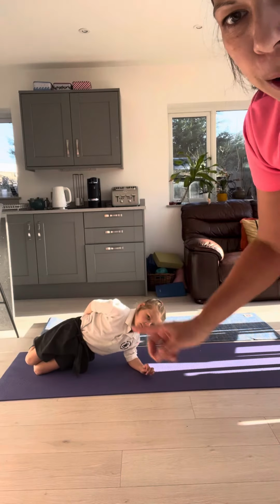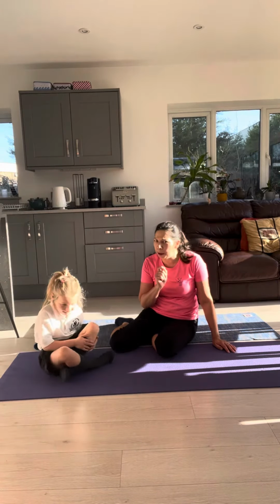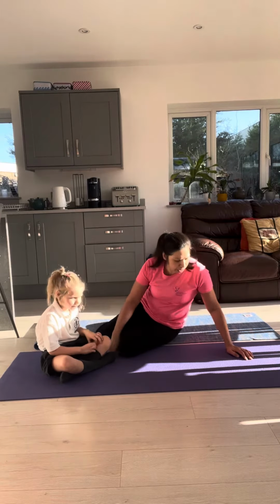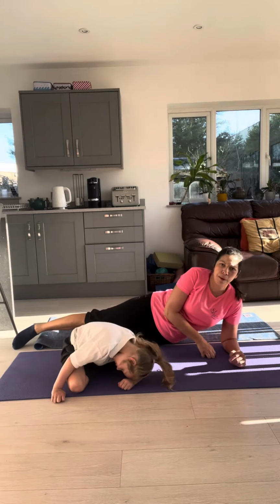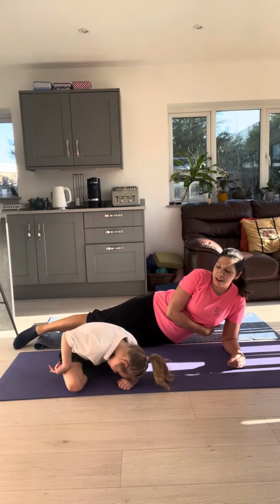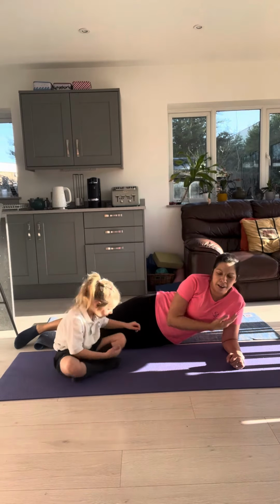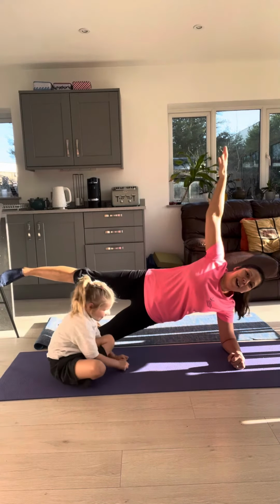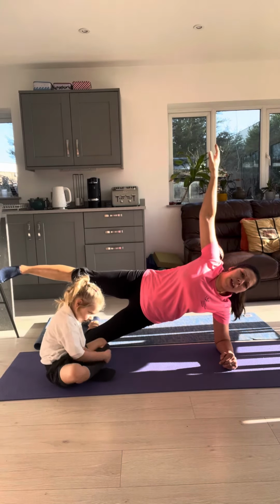Side plank modified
Side plank demonstrated by 5 year old Bobbi & mum “Naz” Pilates teacher & Physiotherapist.

This is the next step of side plank from last weeks 1st stage of side plank. We have added in thread the needle to make it more challenging.

🔴 Do not do the exercises if you get any pain and contact a health professional for advice.